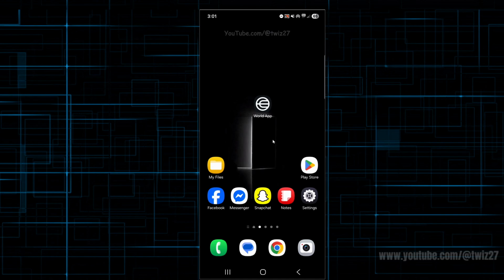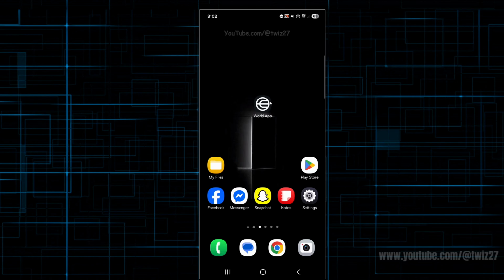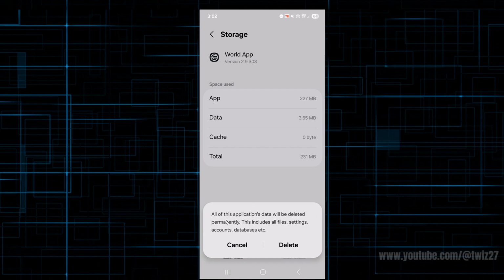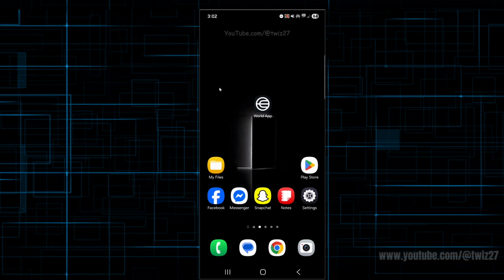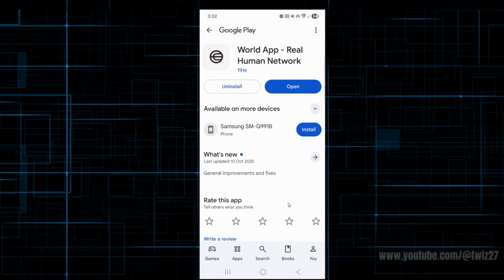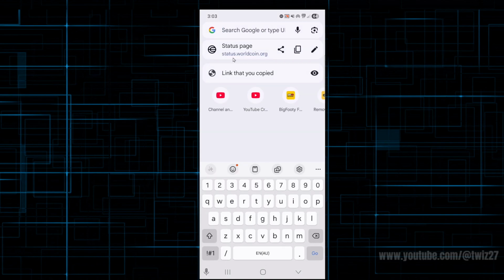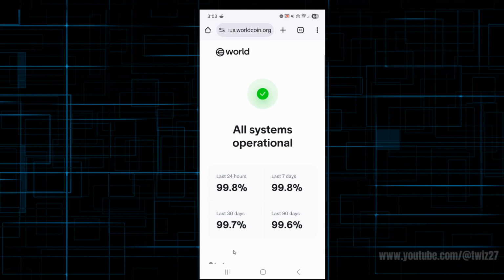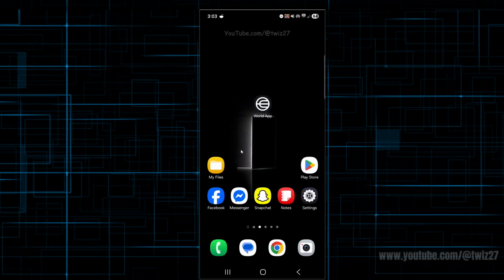How To Fix World App Failed To Fetch Data Problem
Learn how to troubleshoot and fix the "Failed to Fetch Data" error in the World App. This guide provides clear steps to resolve the connection issues, including checking your internet, updating the app, and adjusting permissions. Get your World App running smoothly again and access your information without interruption.